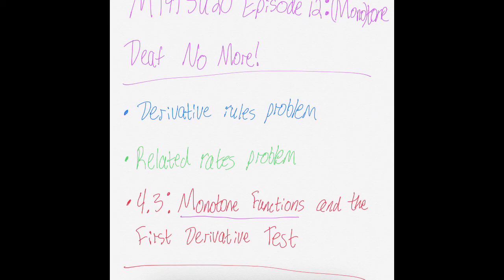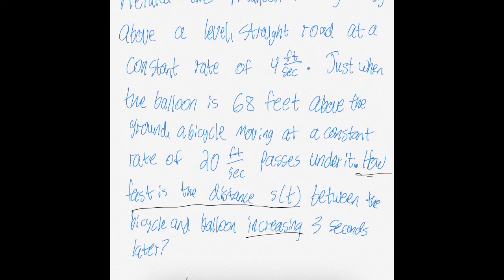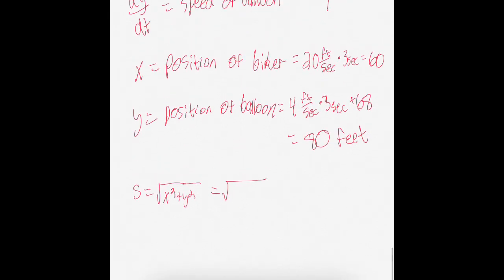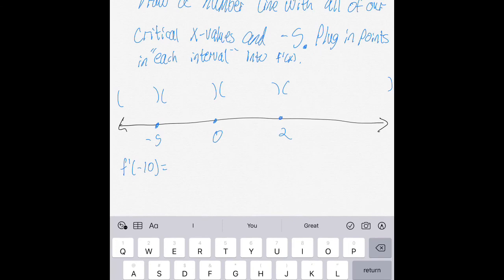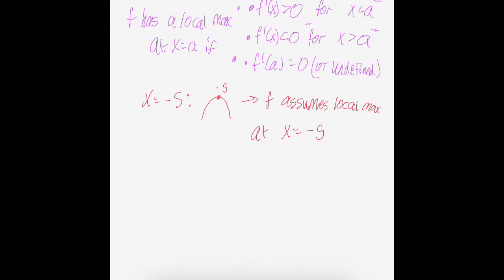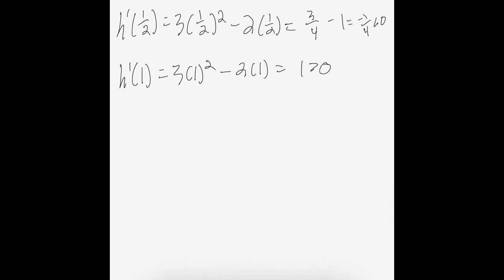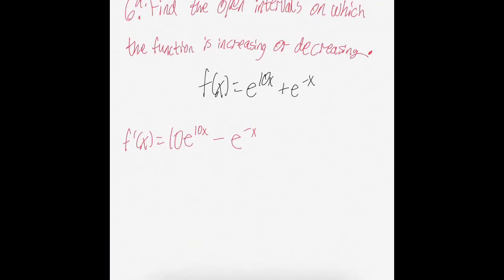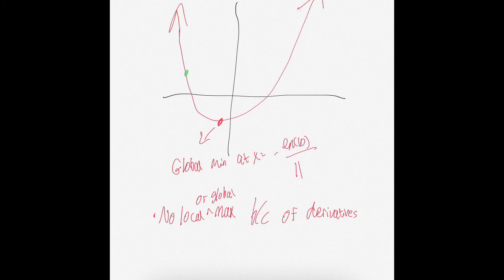M141SU20 Episode 12: (Mono)tone Deaf No More!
4.3: Monotone Functions and the First Derivative Test